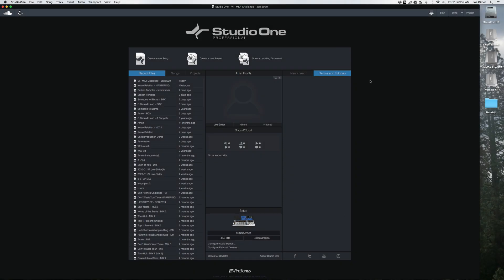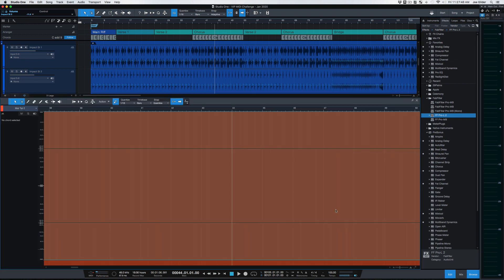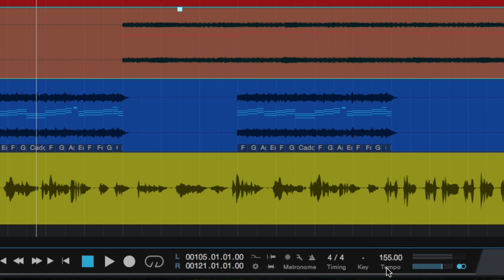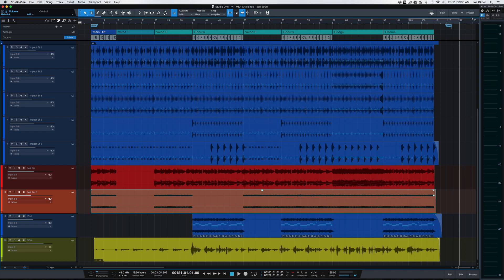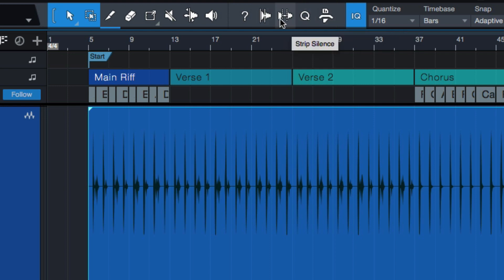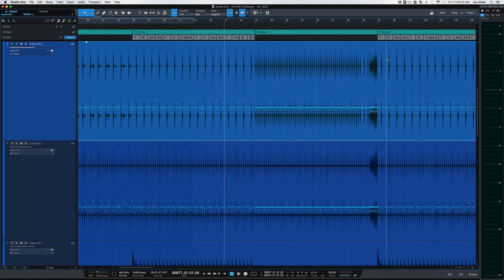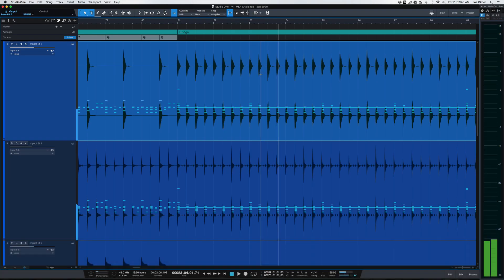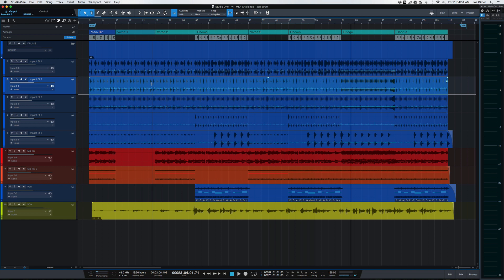How to Use the Arranger Page in StudioOne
Joe shows how he uses the arranger window inside Studio One.

Creating music is a dynamic, living process. Arrangements change, chords shuffle. Space opens up for solos or closes to tighten up the Song. Inspiration strikes in the middle of the night, and your creativity pursues an entirely new direction. It’s all part of the art of songwriting and composition, and Studio One® is your creative companion during this process.

The Arranger Track is a simple, intuitive way to reorder, duplicate, and remove Song sections like verses and choruses. Try out different arrangements, swap sections, lengthen or shorten solos, and structure a Song exactly the way you want with a simple drag-and-drop.

When you insert a new section in the middle of a Song, Studio One automatically inserts space for the new material and then closes up the arrangement around it. And when you cut out a section of a Song, you don’t need to cut, copy, and paste; just delete the region, and Studio One closes up the cut portion automatically. This isn’t just about the time you save but about a smoother, more accurate workflow.